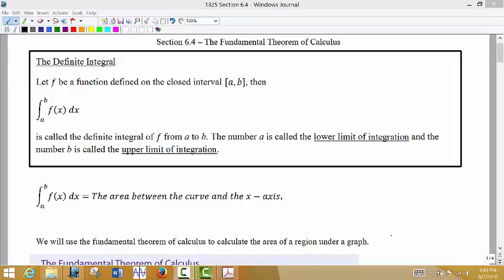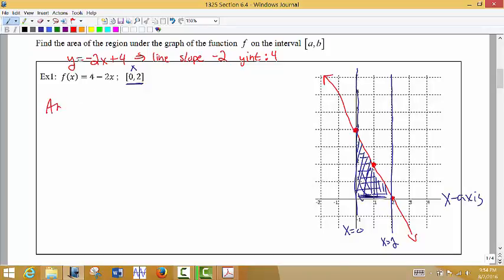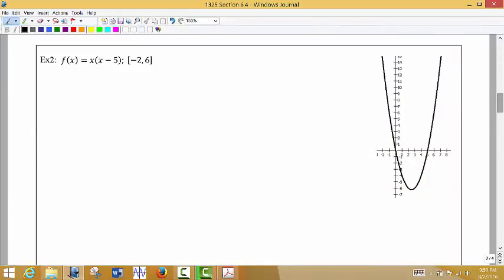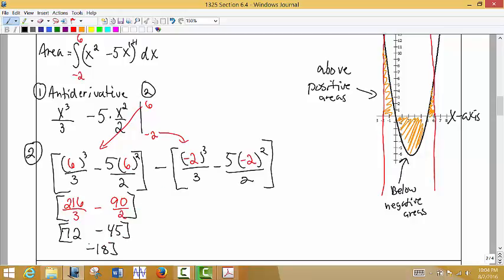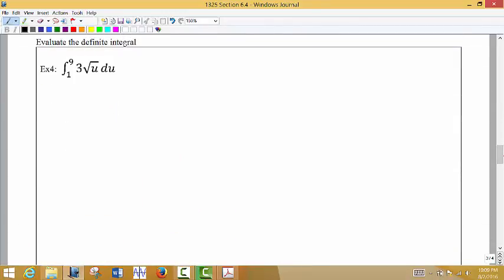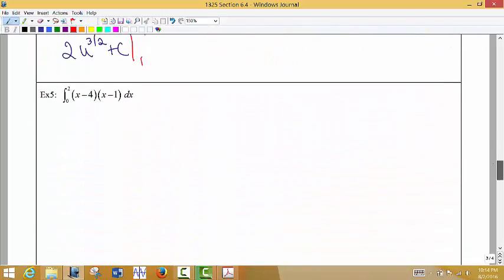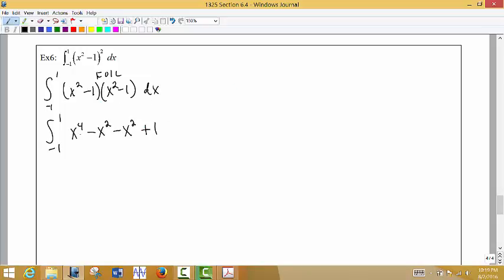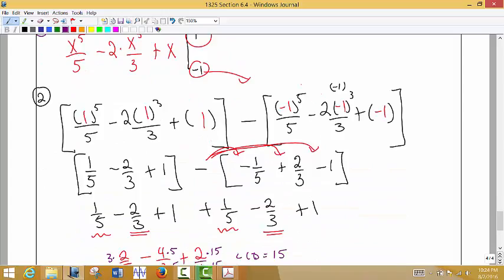Math 1325 Section 6.4